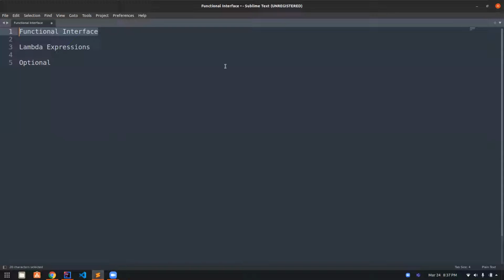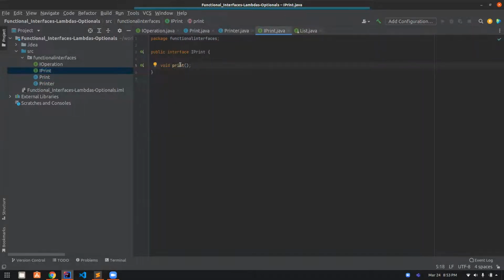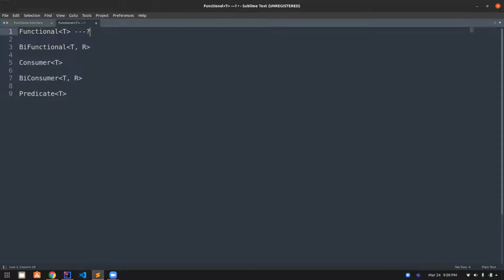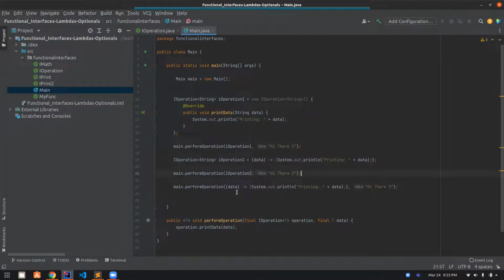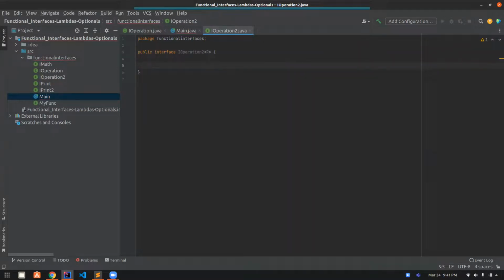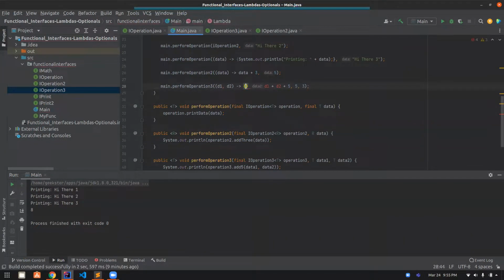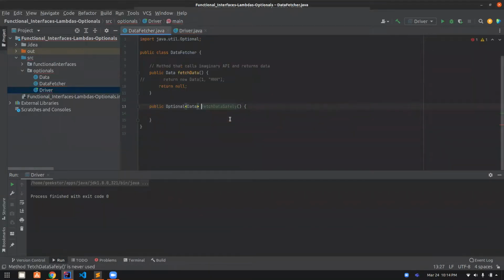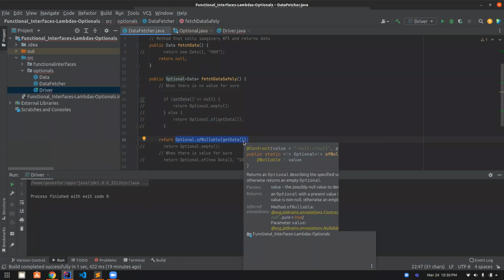Spring Boot | Tutorial #4 | Free online class